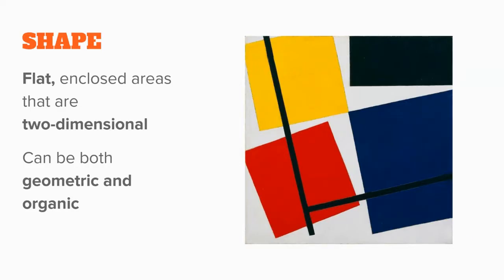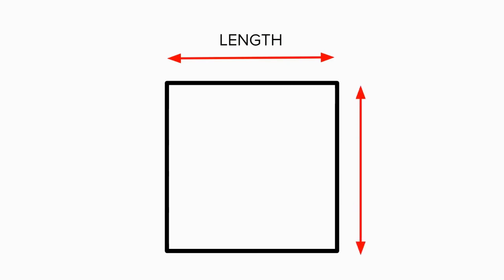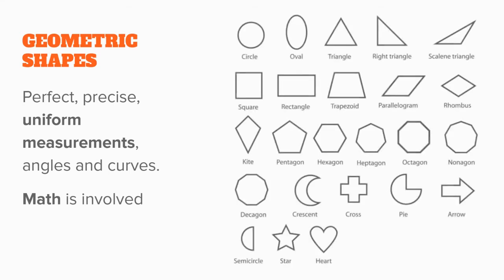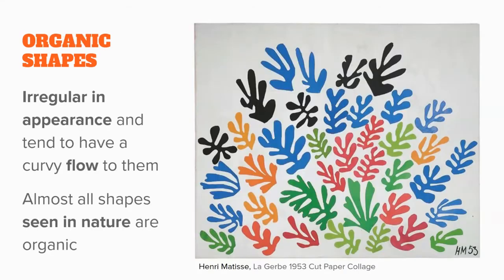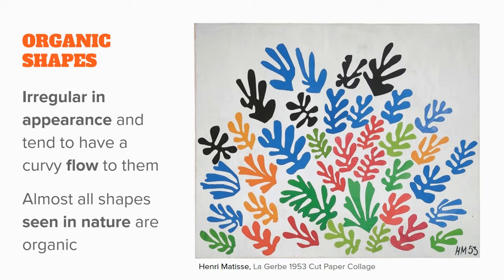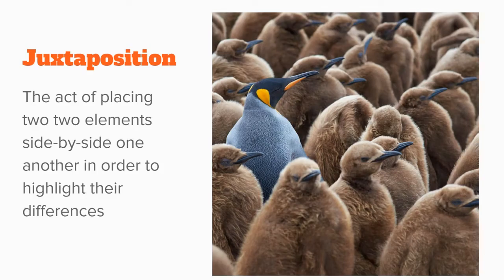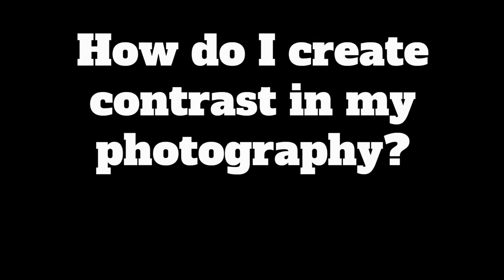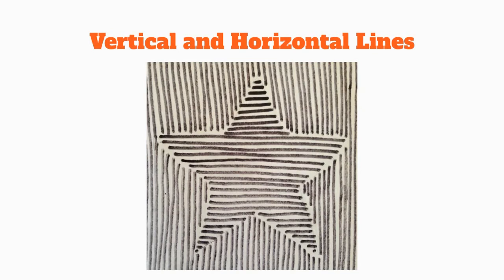Day 17 - 4/29/2020 - Shape and Contrast